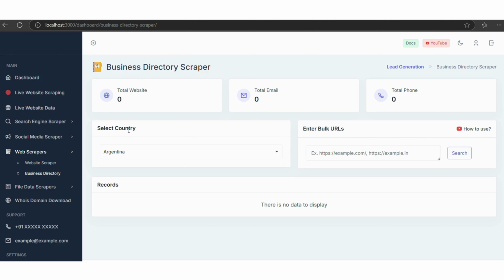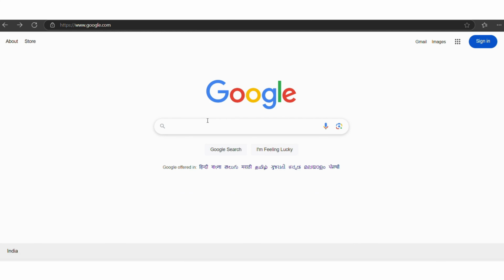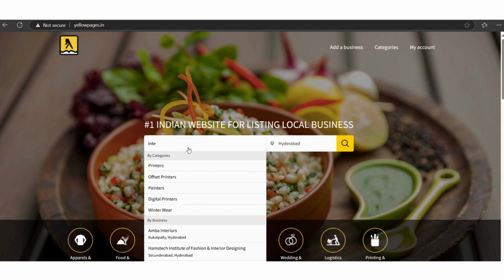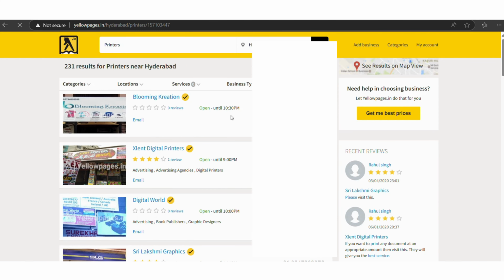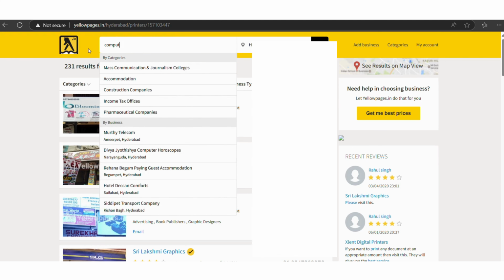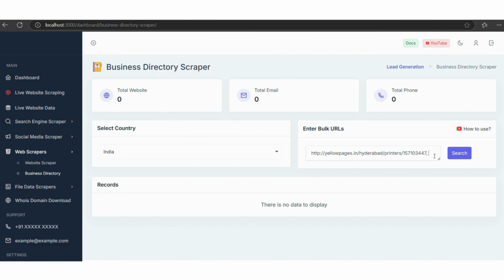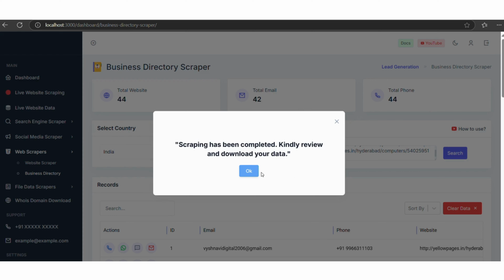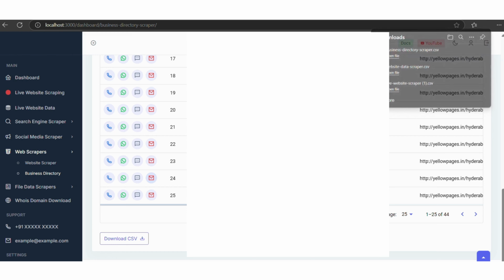How to Use Business Directory Scraper | Step-by-Step Guide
In this video, we’ll show you how to use the Business Directory Scraper to collect phone numbers, email addresses, and business data from platforms like Yellow Pages and other business directories.

✅ What You’ll Learn in This Video:

1️⃣ Select the country you want to scrape
2️⃣ Enter multiple directory website URLs in the provided textarea
3️⃣ Open your browser, search for your target category (e.g., plumber, doctor), and copy the search result page URL
4️⃣ Paste the copied URLs into the tool – you can add multiple ones
5️⃣ Click Search to start the scraping process
6️⃣ View the extracted results in a tabular format and download them in CSV

🛠️ This tool is perfect for:

Digital marketers

Lead generation experts

Business development professionals

Freelancers and agency owners

💡 Extract targeted leads in just a few clicks — no coding required.

📞 For questions or support, feel free to connect with our team.